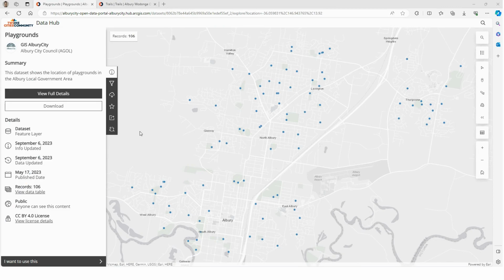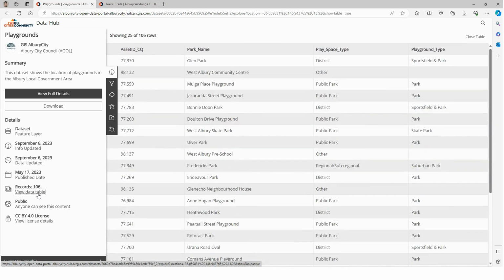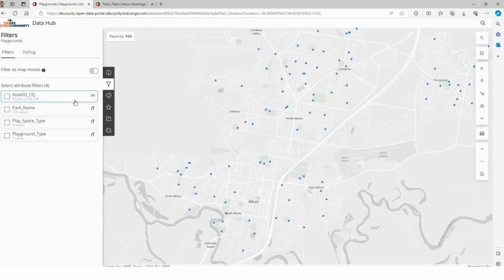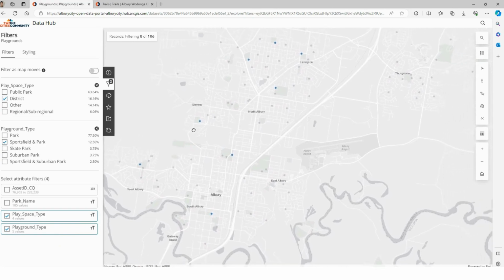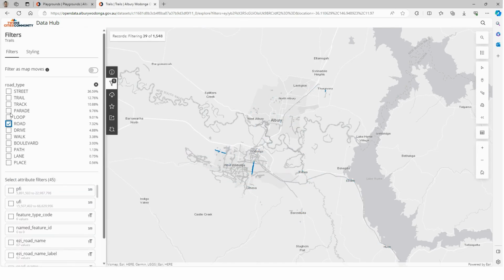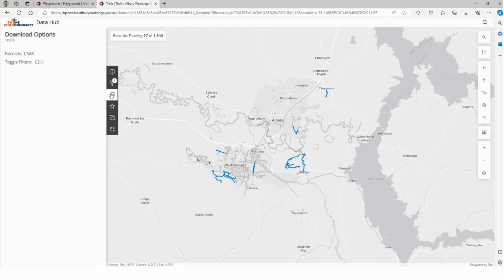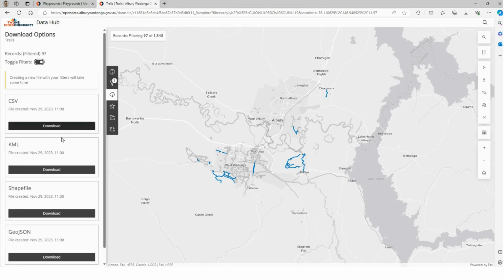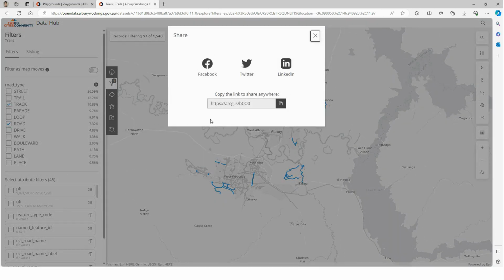How to Use Data - Filter, Export, Share: Albury Wodonga Open Data Hub